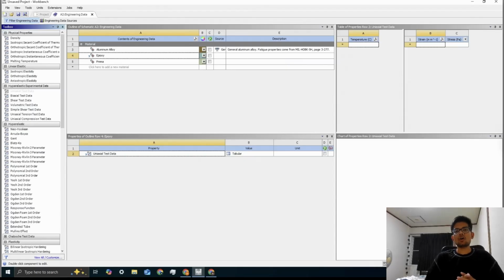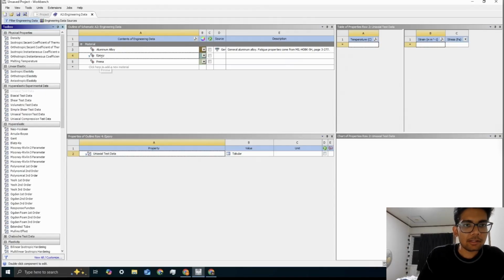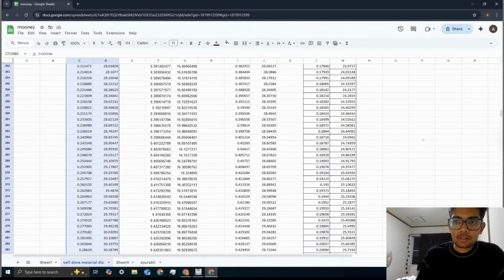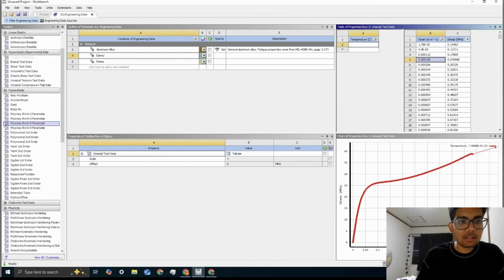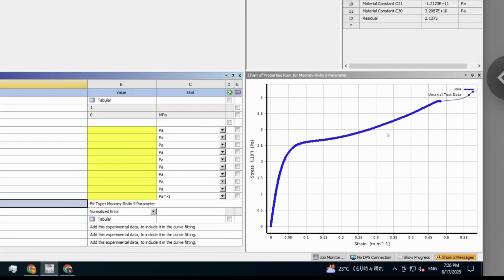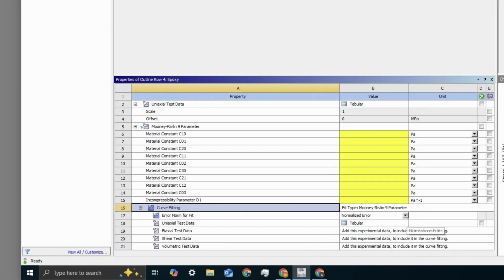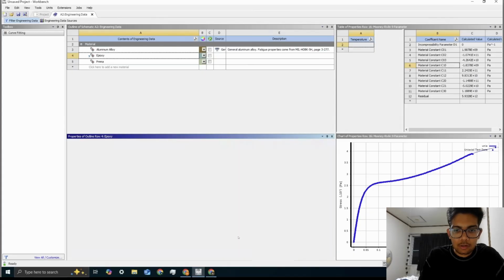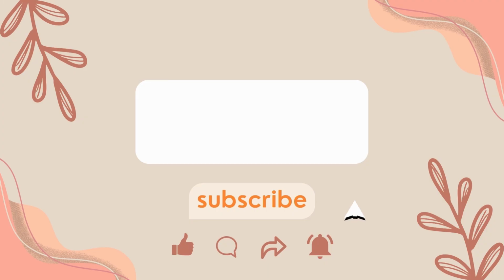Performing Curve Fitting for Hyperelastic Models in ANSYS Workbench | How to solve curve fit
Learn how to perform curve fitting for hyperelastic material models using ANSYS Workbench.
In this tutorial, I explain step-by-step how to:
✔ Import experimental test data (uniaxial, biaxial, planar tests)
✔ Use the curve fitting tool in ANSYS Workbench
✔ Select and evaluate different hyperelastic material models (Mooney-Rivlin, Ogden, Yeoh, etc.)
✔ Compare fitting accuracy and choose the best model for your application

This video will help researchers, engineers, and students understand the process of material parameter extraction for nonlinear elastic (rubber-like) materials.

🔹 Software used: ANSYS Workbench
🔹 Example: Curve fitting of hyperelastic test data
🔹 Application: Rubber, elastomers, polymers, biological tissues